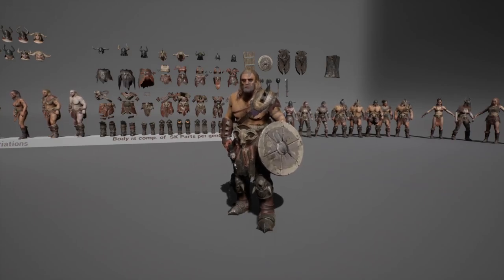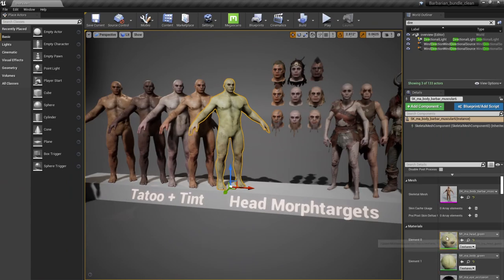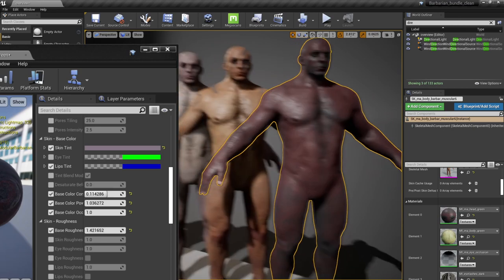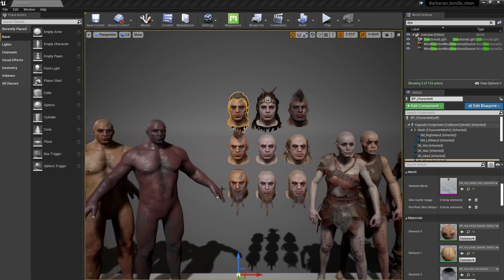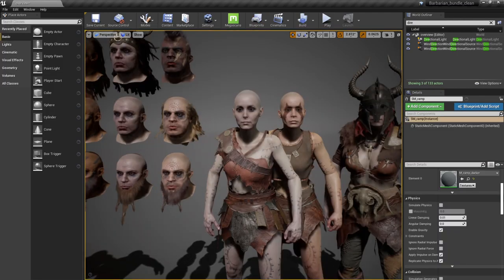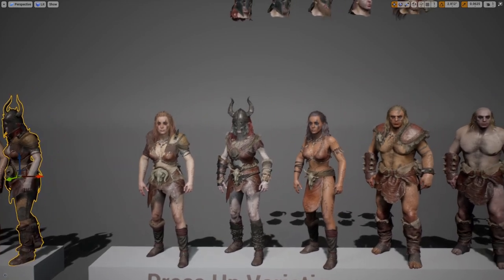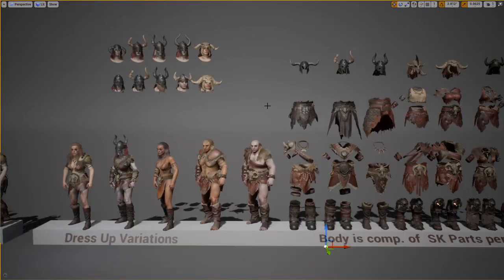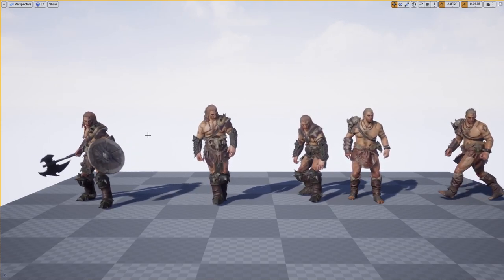Modular Barbarian Ue4 introduction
Modular Barbarians for Ue4 is made for light fantasy games.

The product comes with  different Armoursets, tweakable materials and a variety of modular armour pieces for both genders.

Metahuan tal nrw supporrted.